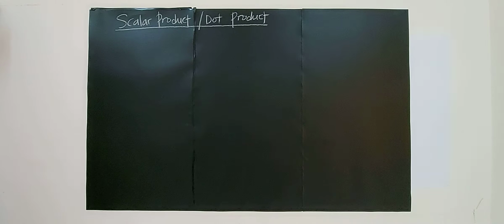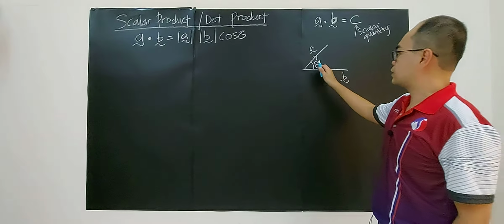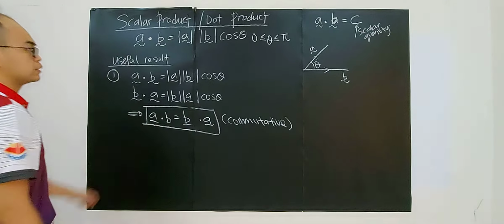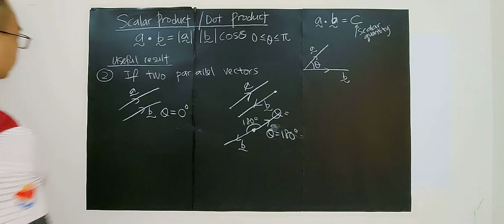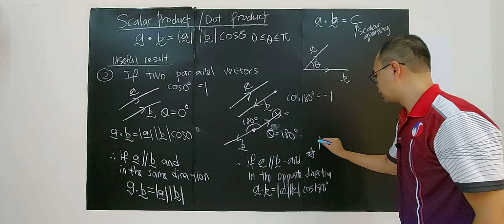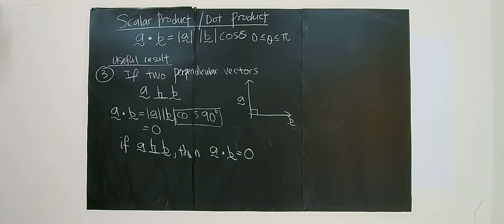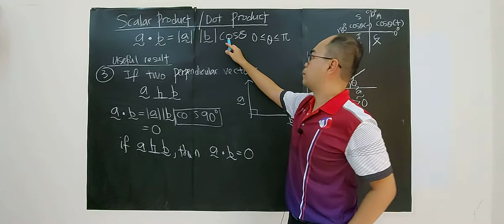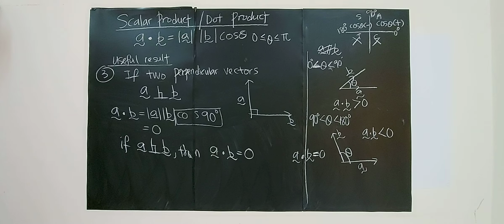Scalar Product 1 (STPM/Pre-U)